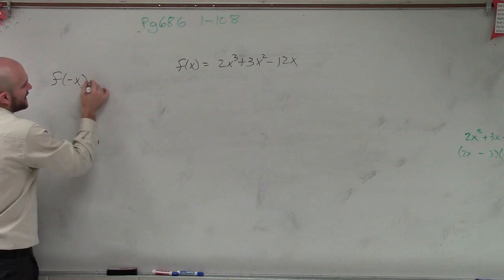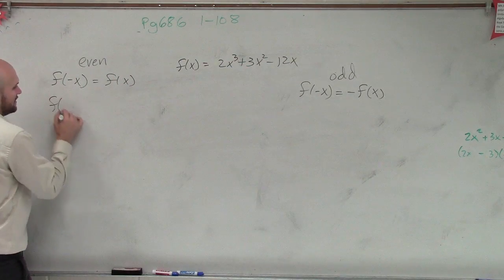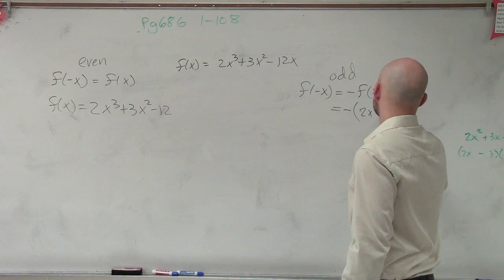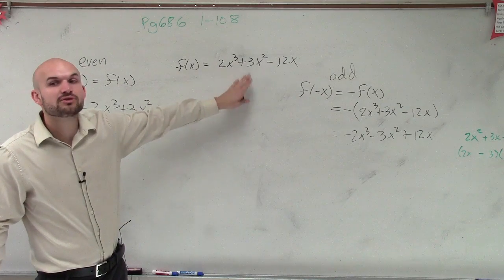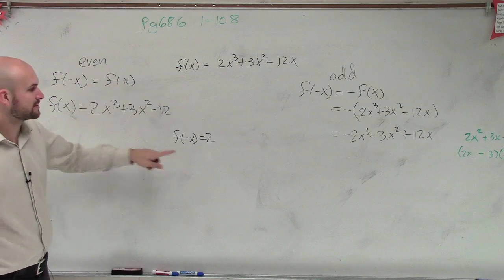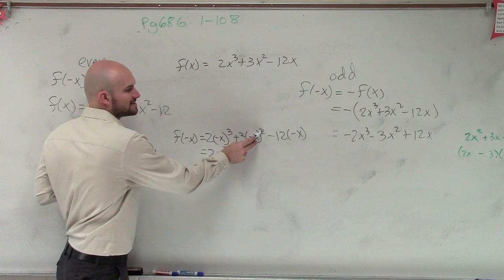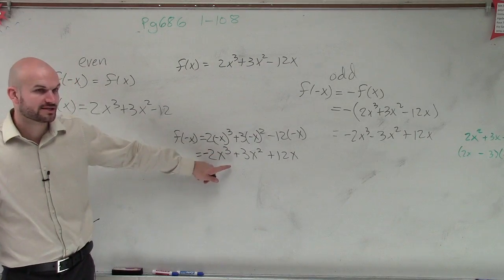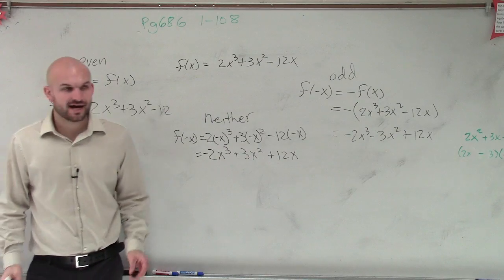Determine If a Function is Odd Even or Neither